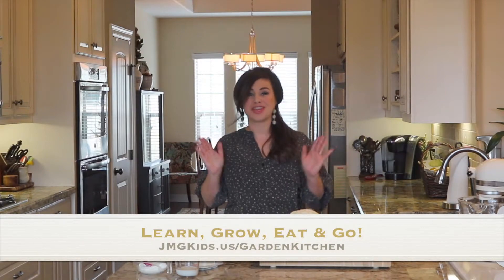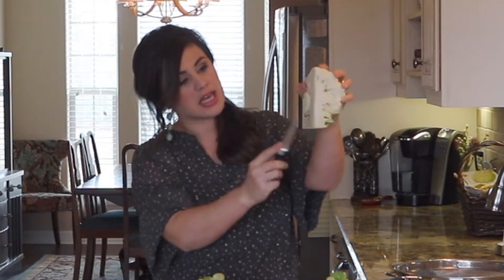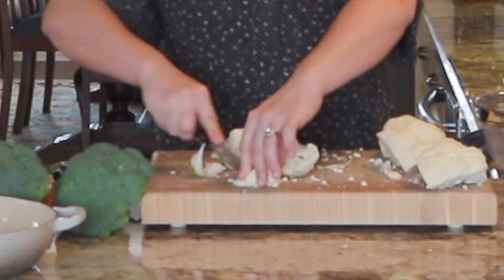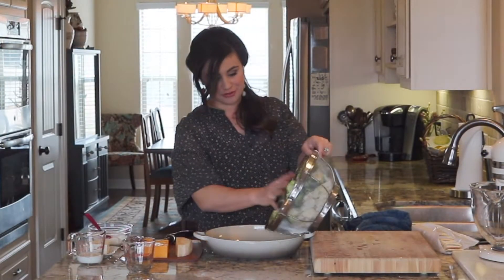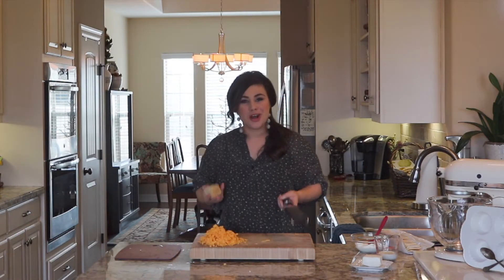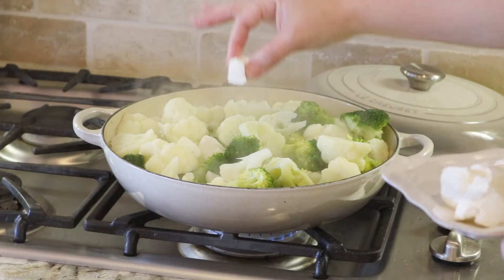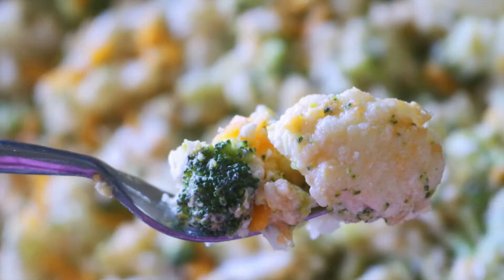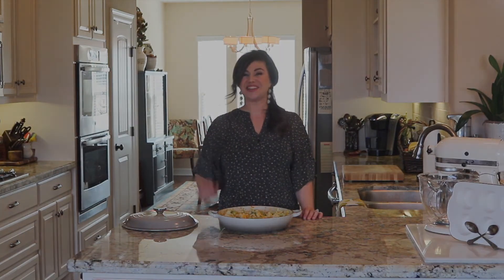Easy Cauliflower and Broccoli